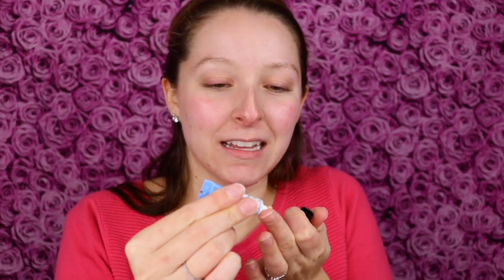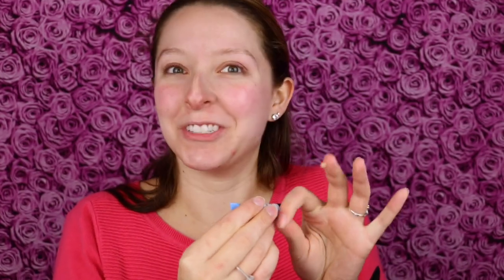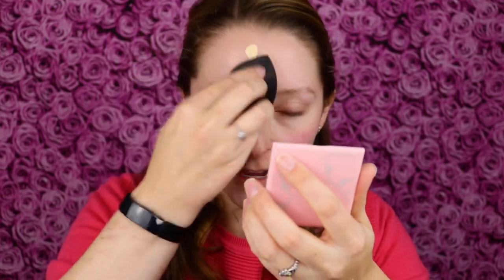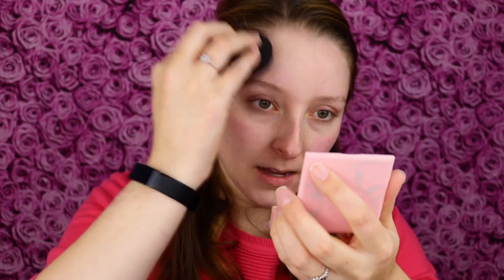BENEFIT COSMETICS The POREfessional Hydrate Primer Review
In this video, I am reviewing the BENEFIT COSMETICS The POREfessional Hydrate Primer.